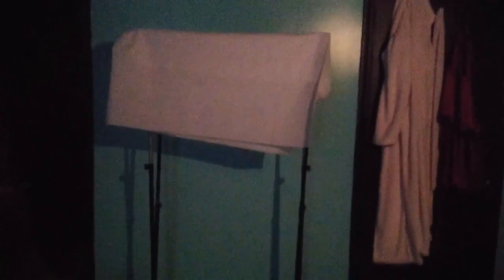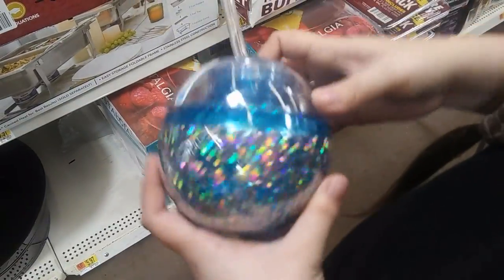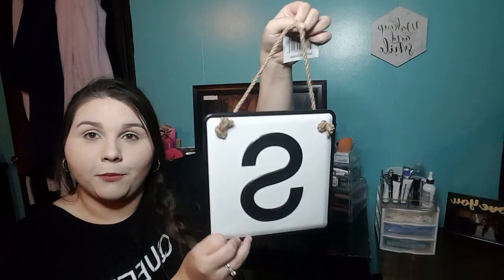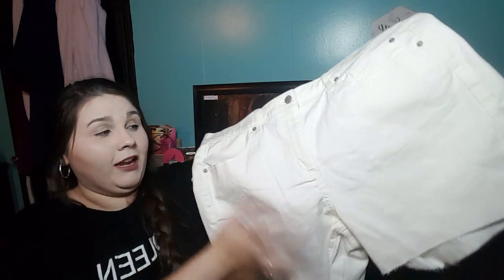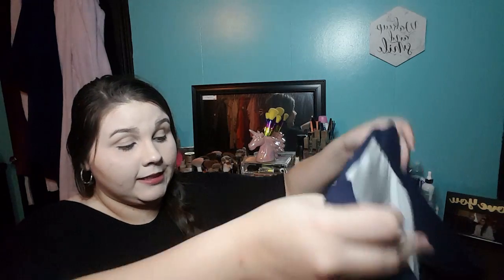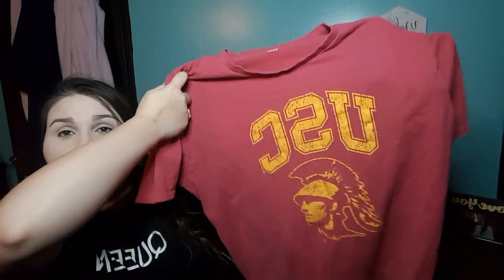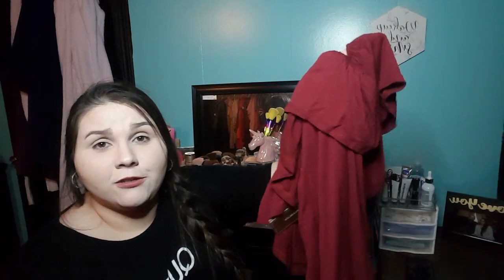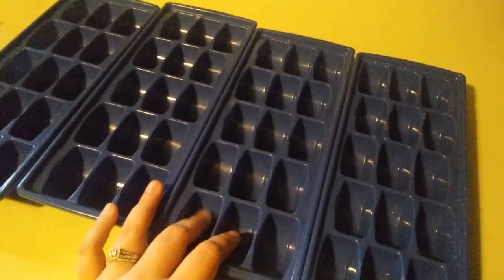WEEKEND VLOG | THRIFTING, GROCERY HAUL, & CLEANING| THE BAYOU BRUNETTE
WEEKEND VLOG (May 18th & 19th 2019)

Sign up for Poshmark now using my code"bayoubrunette" and get $5!

I'm also currently running a sale on my Poshmark. You can get 8 items for $25!

*FTC: This video is not sponsored everything mentioned was purchased by me. I am not being paid to mention any brand, product, organization, etc.

Sending you all my Louisiana love,
The Bayou Brunette💙